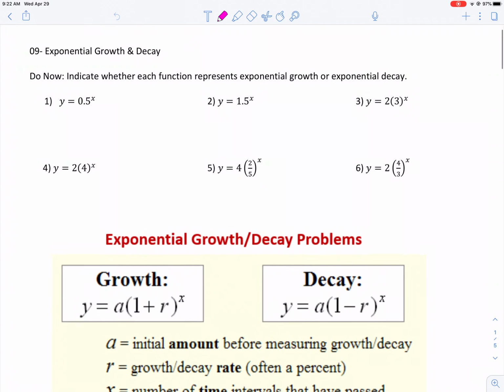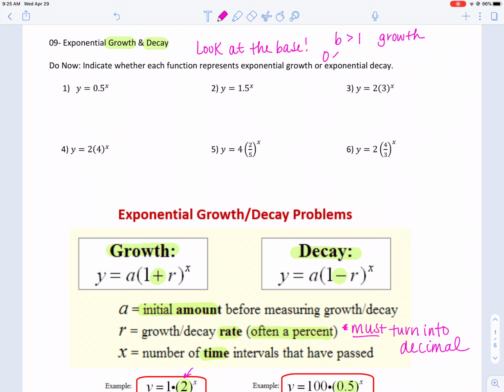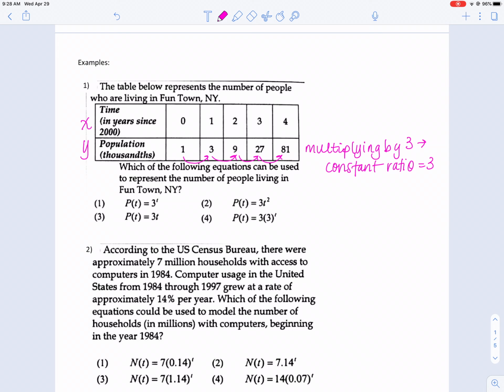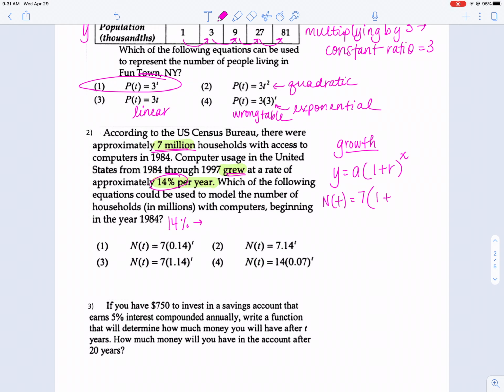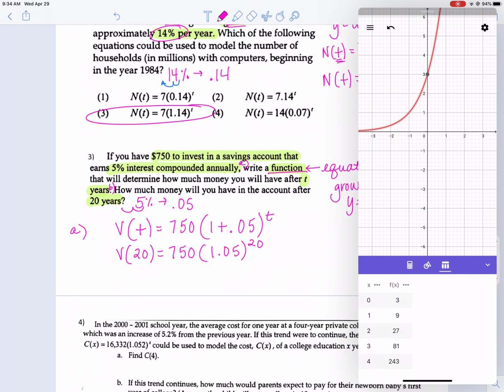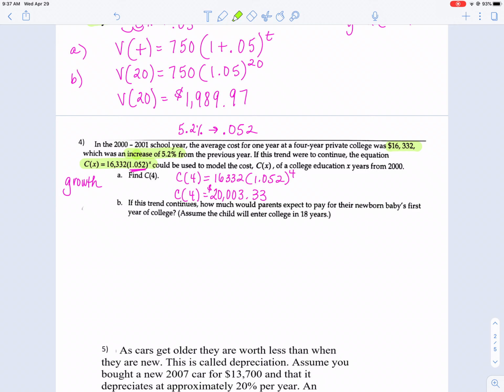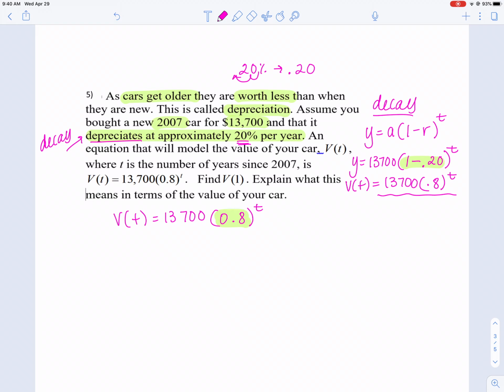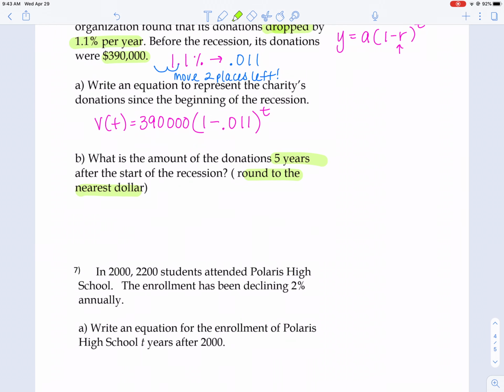09 Growth & Decay